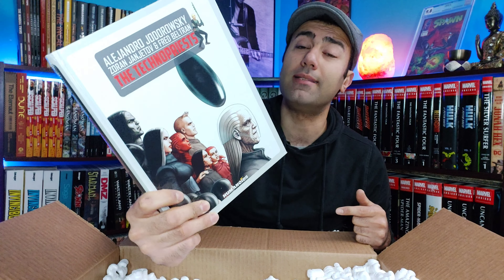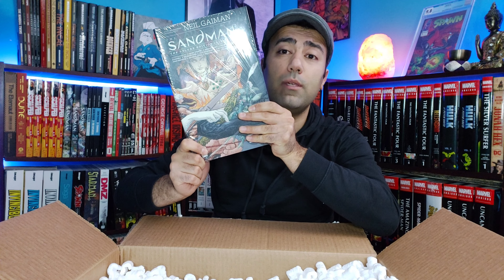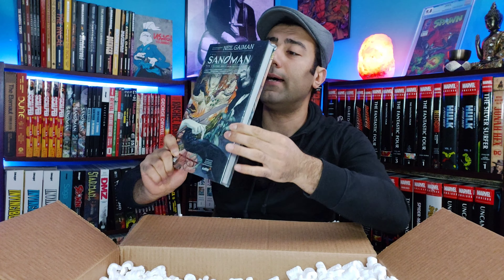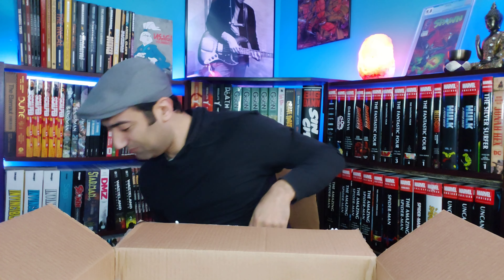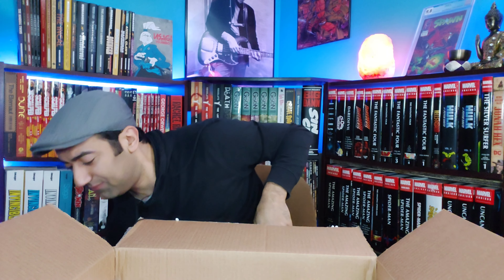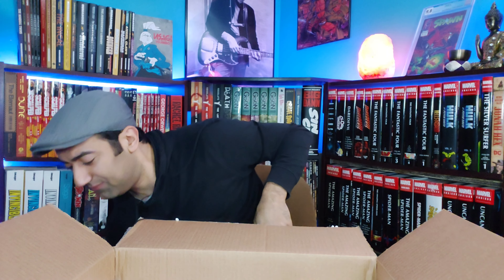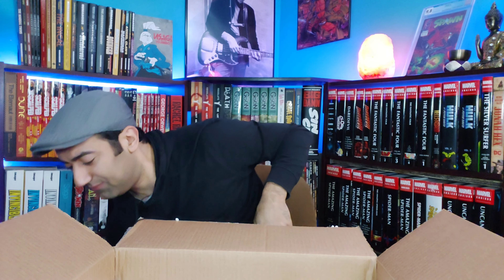COMIC HAUL! Deluxe Hardcovers & Swamp Thing Box Set from DC/Vertigo, Image, Humanoids, Jodorowsky!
An amazing Christmas comic haul!

TickTok: @dans.basement.comics

If you would like to support the channel and see it grow, you can BUY my children's books OR comic books from Amazon (Digital, Kindle or Paperback) started at $1.99. Visit:

*Copyright* All music written and recorded by Daniel Dartizio/2022